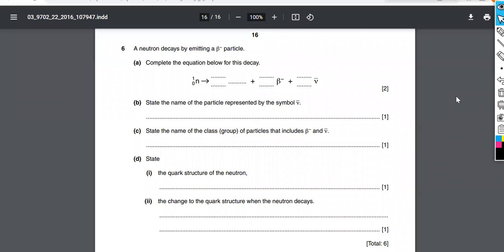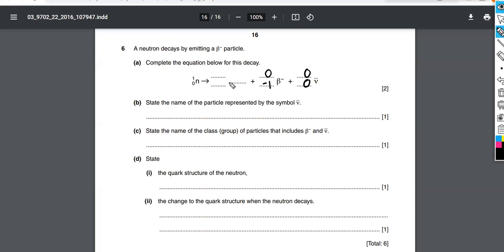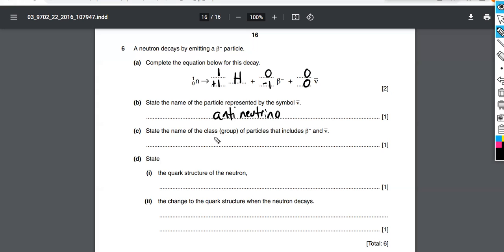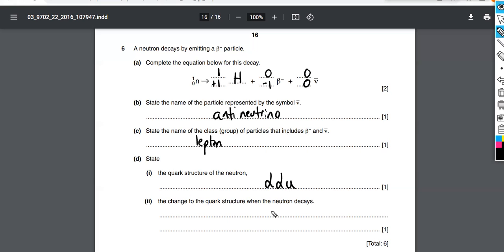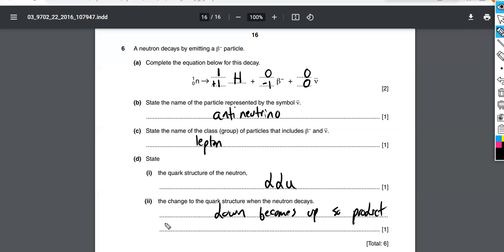In Beta Minus Decay a Neutron becomes a Proton and emits a beta minus particle and an antineutrino